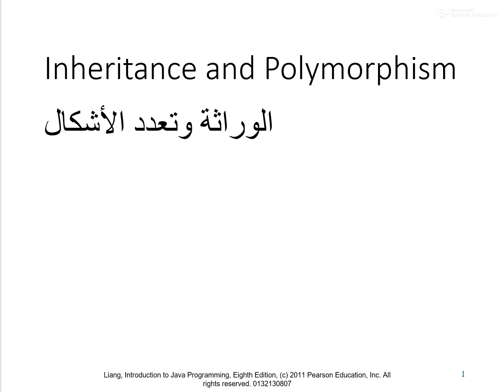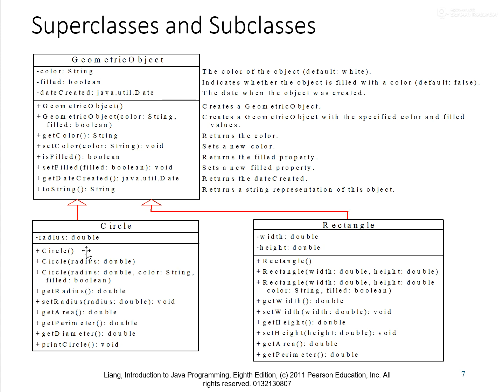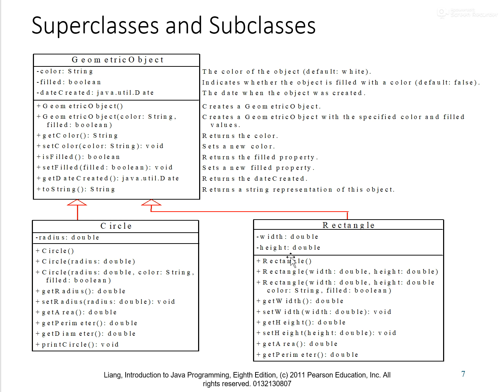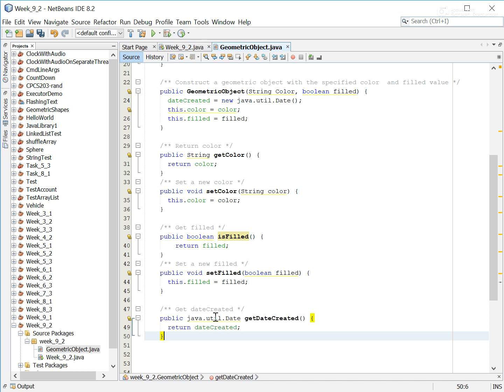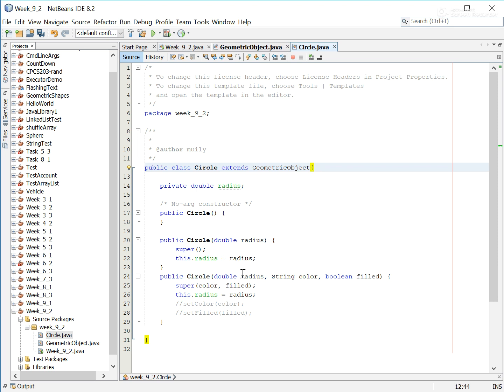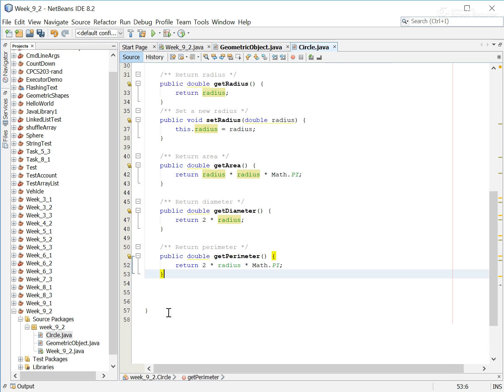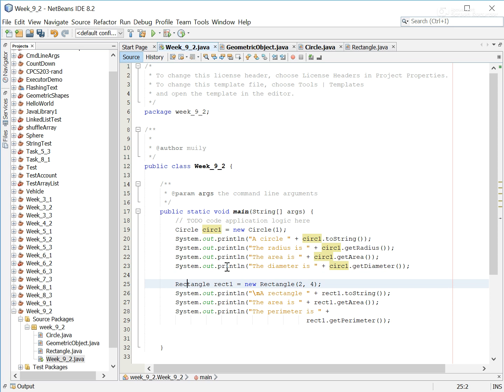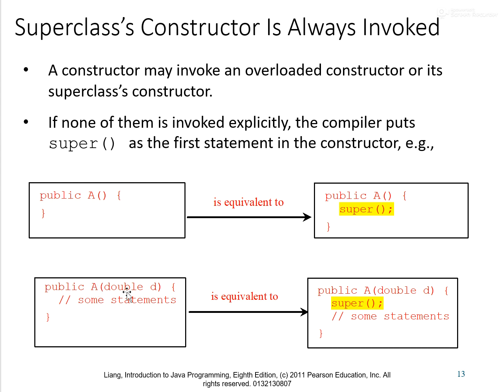10 CCCS121 Week 9.1 Inheritance and Polymorphism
10   CCCS121 Week 9.1 Inheritance and Polymorphism